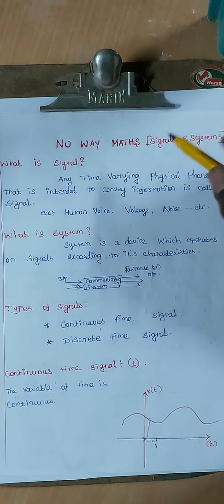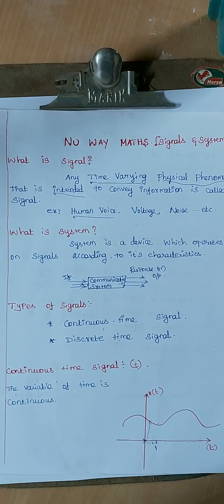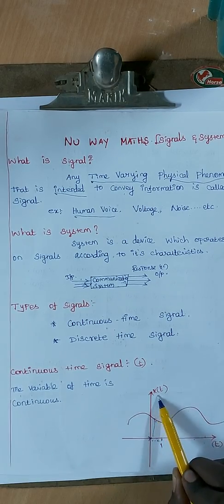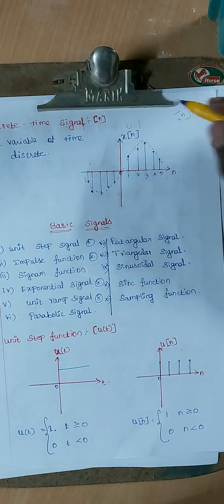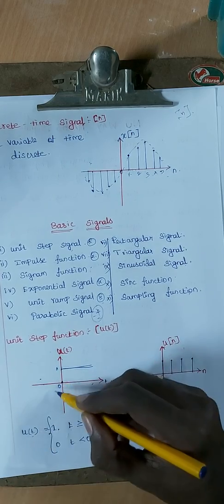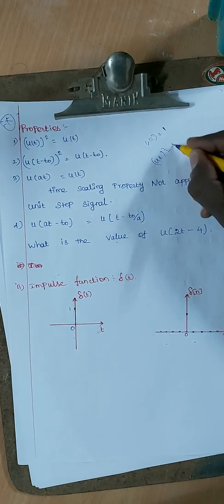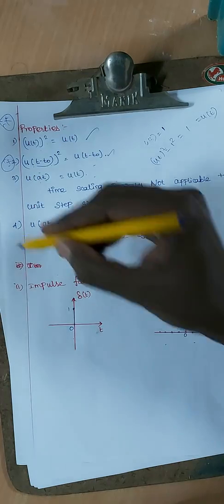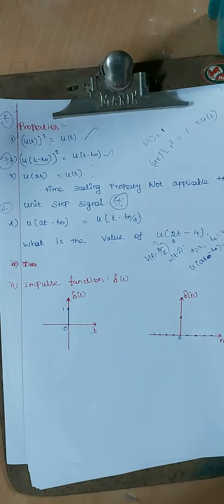Signals and systems(EEE) in tamil Part-1 ( GATE,EE TRB TNEB(AE))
What is signal?
What is system?
Types of signal.